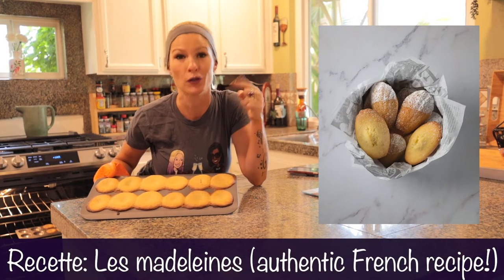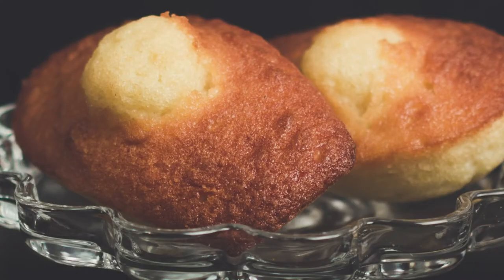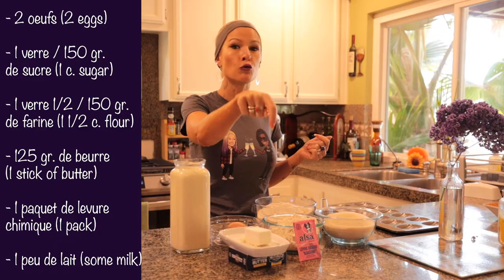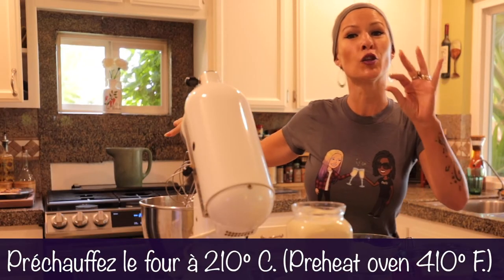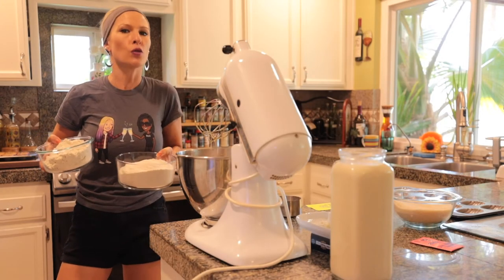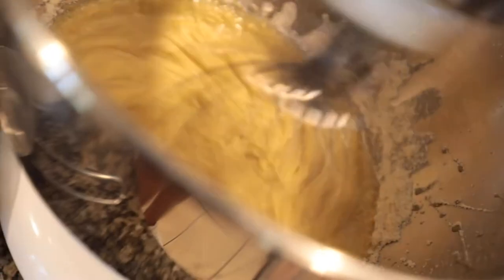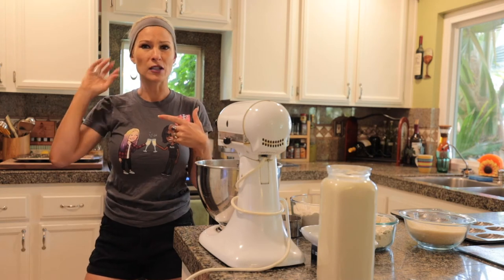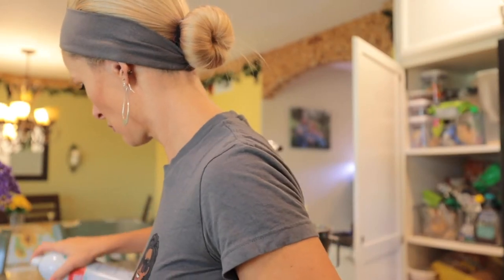AUTHENTIC FRENCH MADELEINE RECIPE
Learn how to easily make the classic French madeleines. This recipe will also provide you with options to make gluten-free madeleines and dairy-free madeleines. Cook madeleines with us! Follow Rachele DeMeo, as she teaches you, moreover, French culinary terms. Try this madeleine recipe!

RESOURCES:
- Madeleine pans:
- Brown rice flour (gluten-free):
- Oat flour (gluten-free):
- Levure chimique:
- Miyokos butter (also available at Trader Joe's & Frazier Farms)

Apprenez comment facilement faire des madeleines classiques françaises. Cette recette vous fournit aussi des options pour faire des madeleines sans gluten et des madeleines sans produits laitiers. Cuisinez avec nous! Suivez Rachele DeMeo alors qu'elle vous apprend, par ailleurs, des termes culinaires français. Essayez cette recette de madeleines!